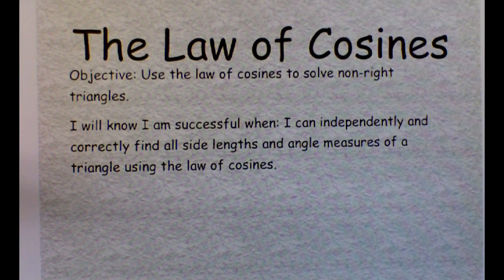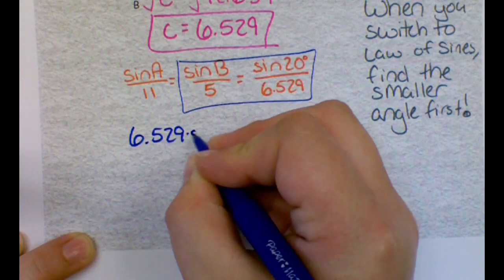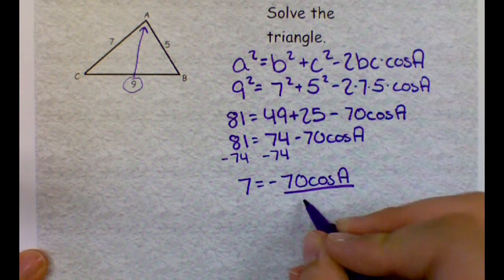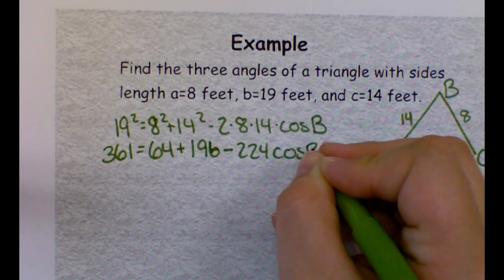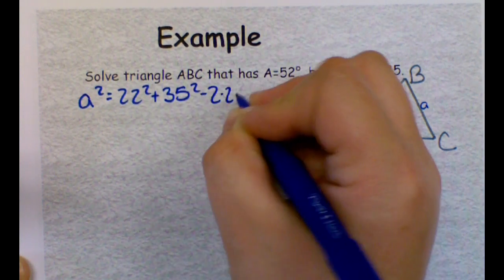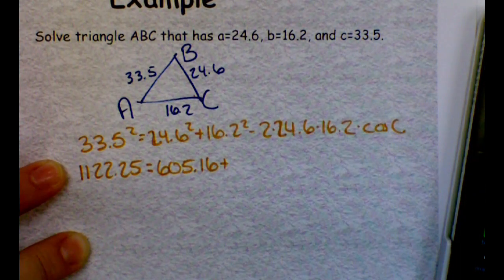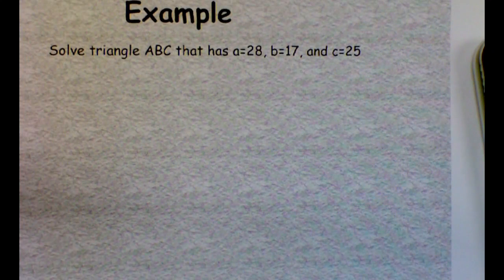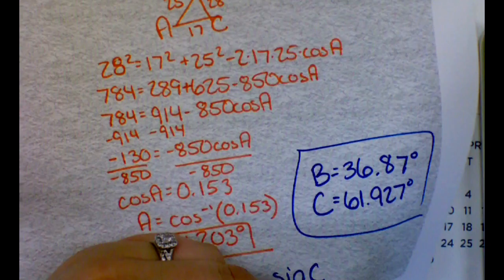Precalculus - 6.2 - Law of Cosines